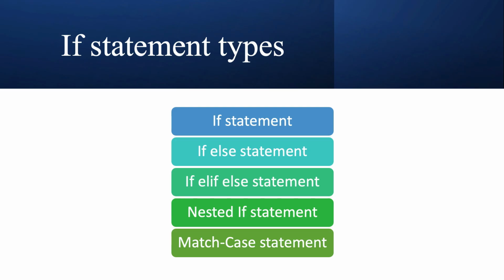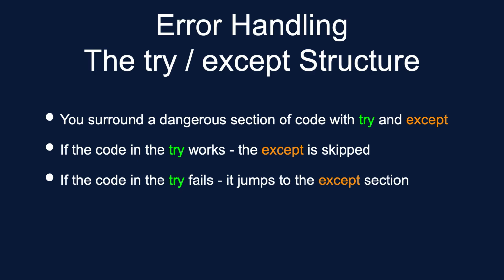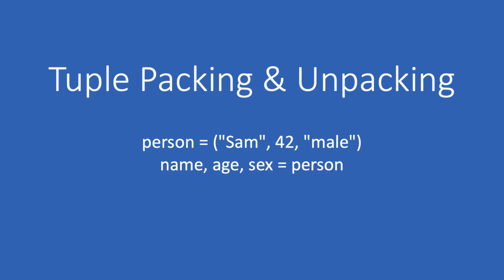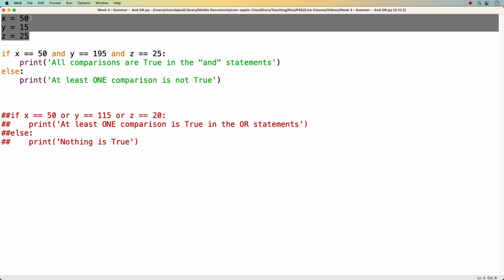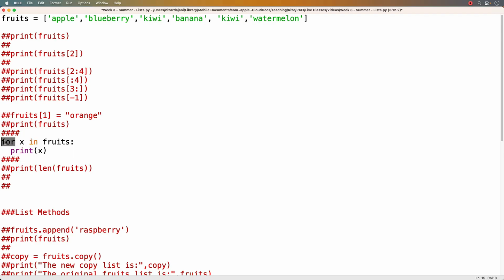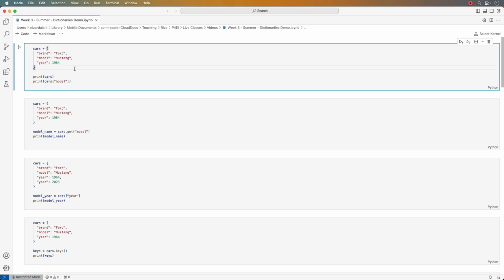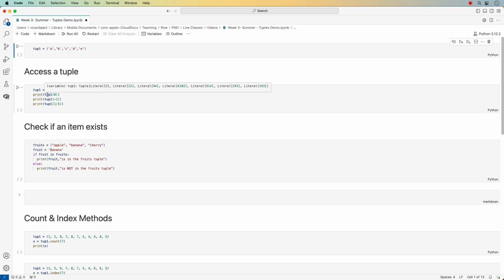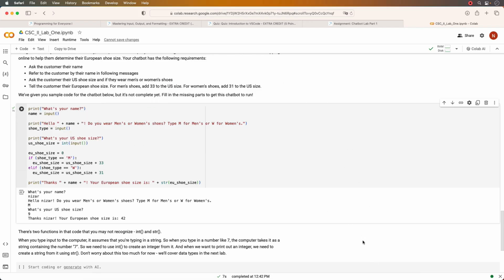Python - Week 3 Summer